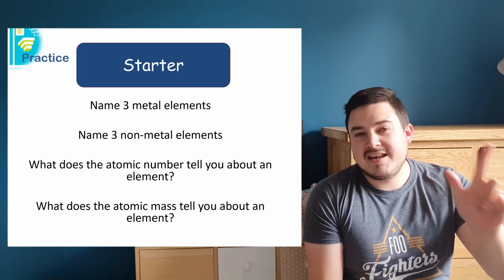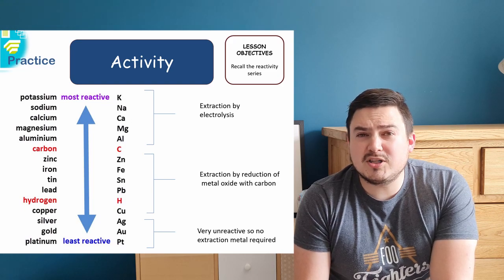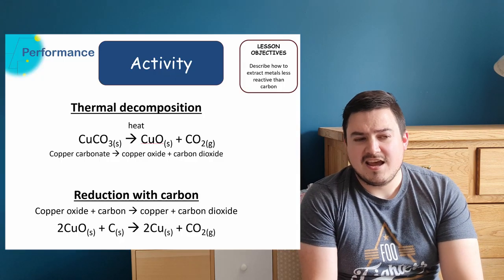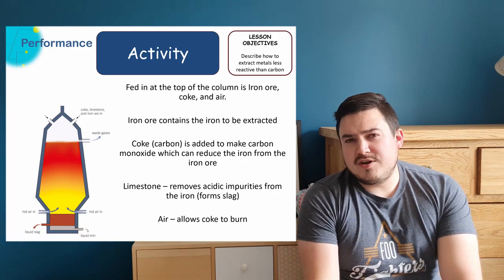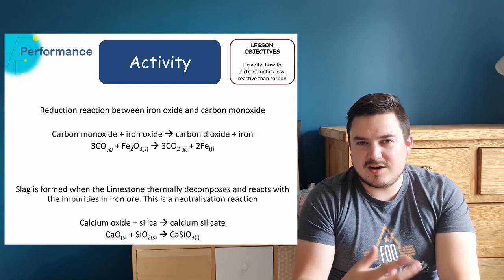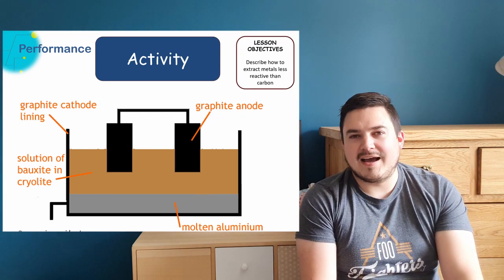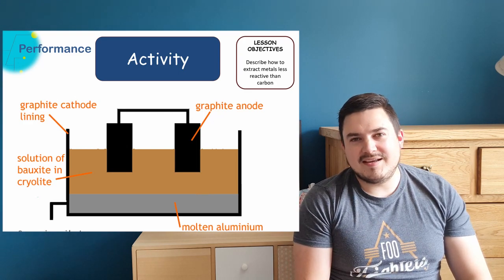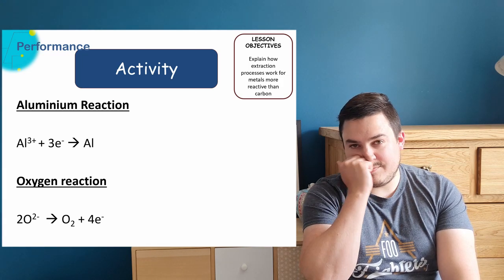Extracting metals from ores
Video summarising the ways that metals can be extracted from their ores. covers these topics in order
- Identifying metals in the periodic table 0:35
- The reactivity series  1:50
- Reduction with carbon  4:30
- Using blast furnaces to extract Iron 6:30
- Electrolysis 9:50
- Word and symbol equations to go with the extraction reactions.

Any questions or things that don't make sense throw them in the comments and I'll do my best to answer them